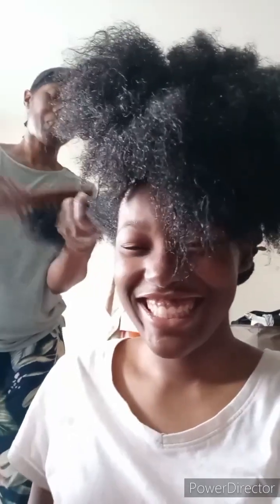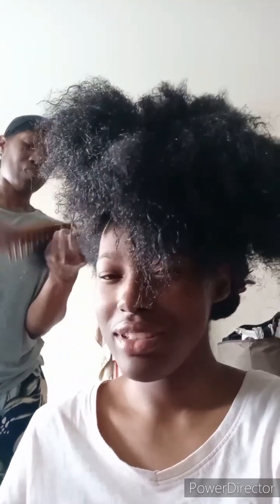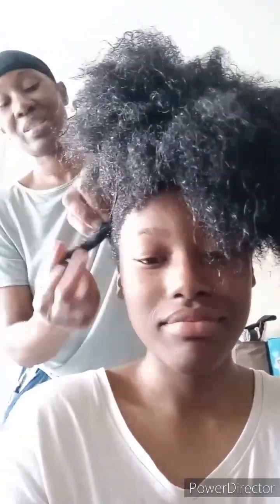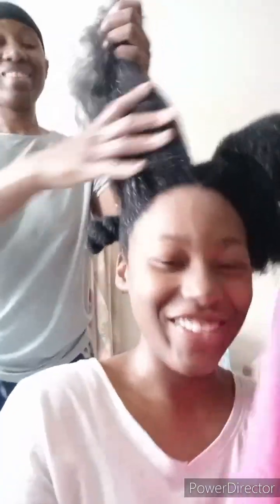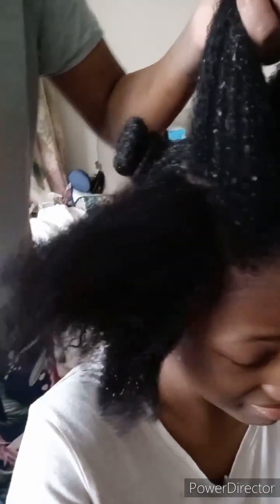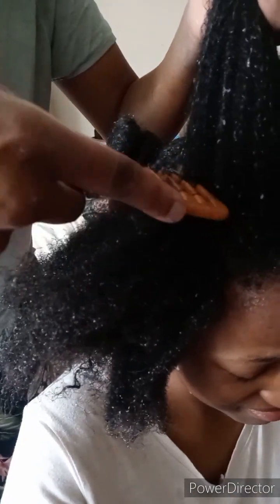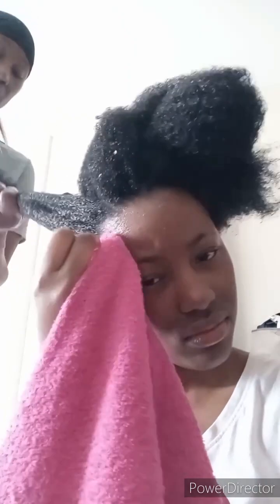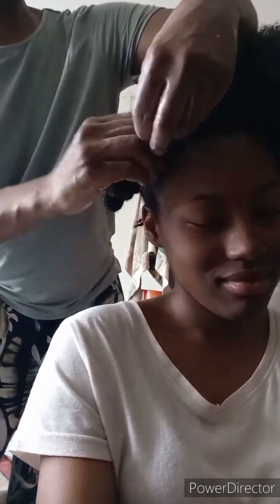I just finished washing and conditioning Amanda's Hair! 🙏💖🙏